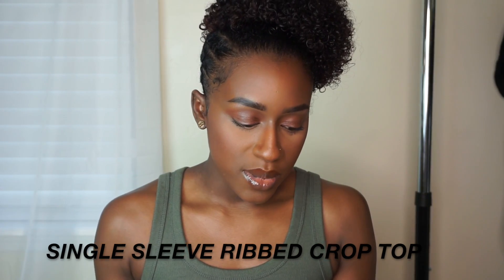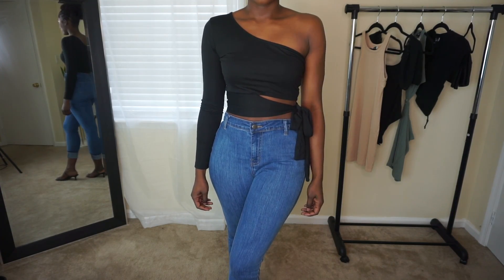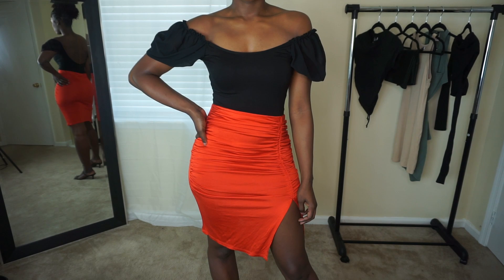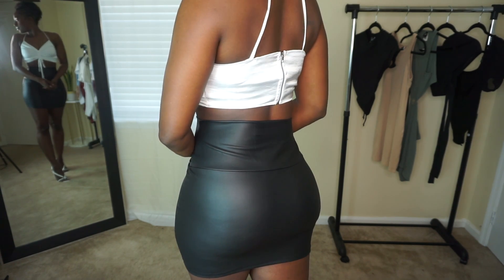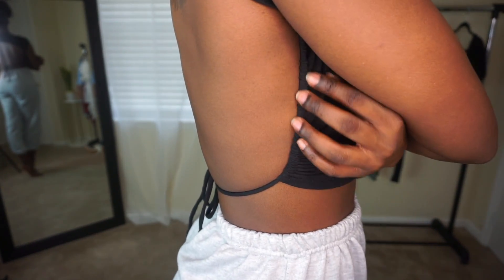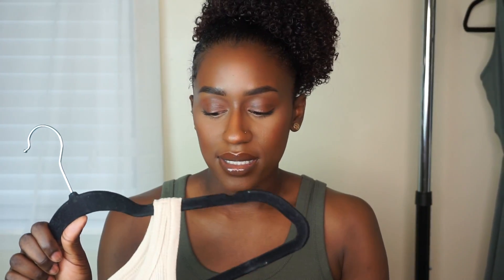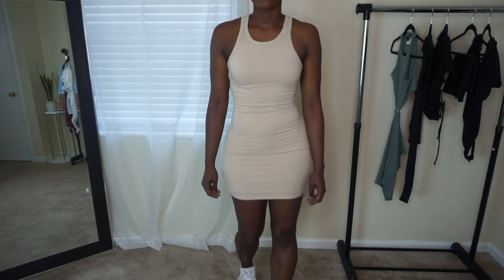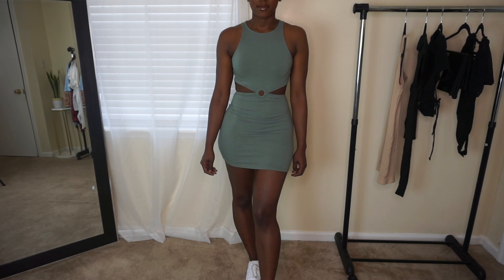WINDSOR STORE TRY ON HAUL | MY FIRST TIME ORDERING | 2020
WINDSOR LINKS
BLACK SINGLE SLEEVE RIBBED CROP TOP
FROM SHEER ON OUT SCOOP BACK BODYSUIT
CUTIE GOT BACK TOP
BLACK GET WITH IT FAUX LEATHER SKIRT
RIBBED KNIT CREW NECK BODYCON MINI DRESS
SLEEVELESS CUT OUT O-RING RIBBED MINI DRESS

Tech Details
SONY a5100